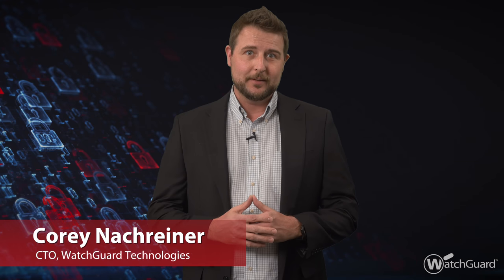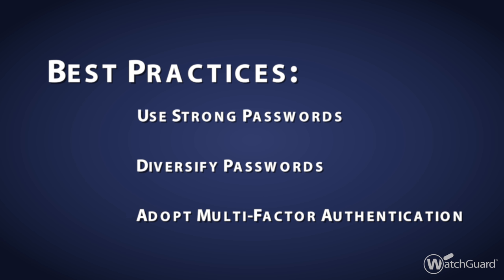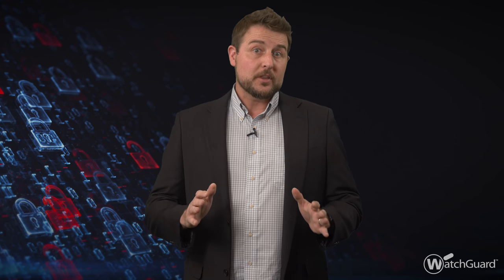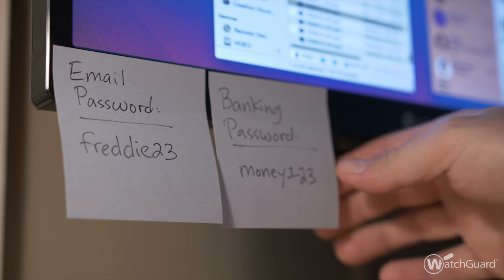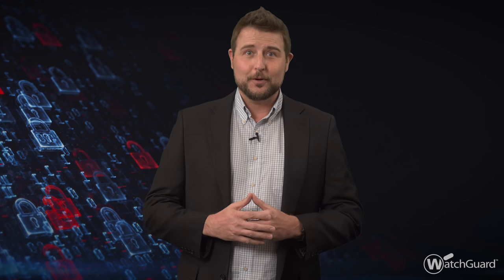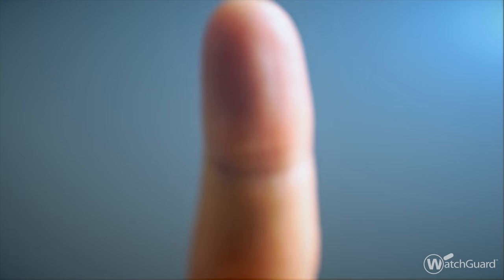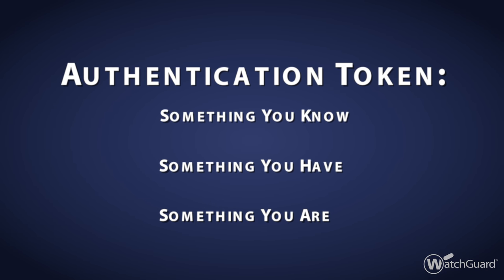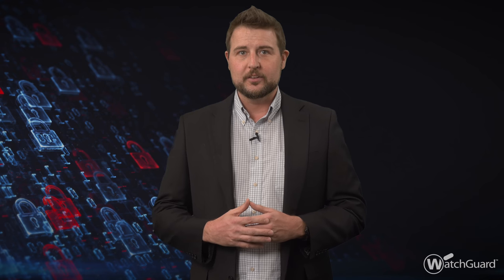World Password Day: Three Tips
Today is World Password Day, which is a great time to renew or change your password security best practices. Watch this video for three quick tips to improve password security.